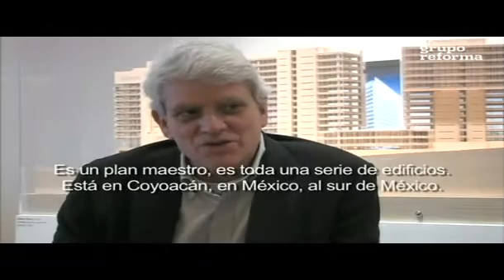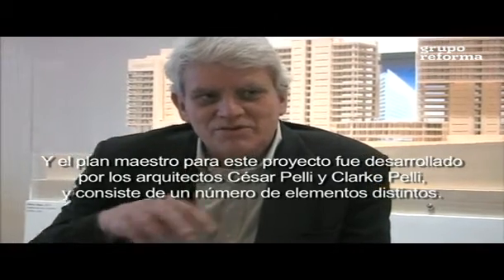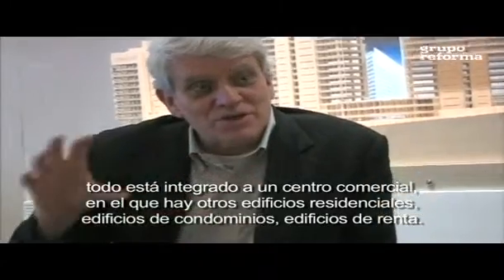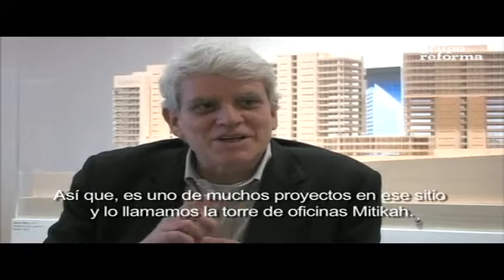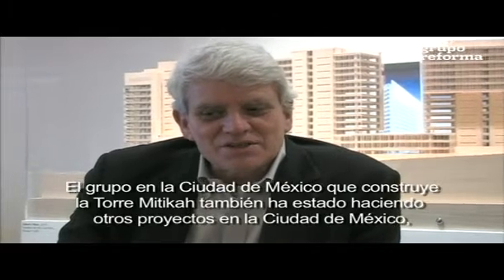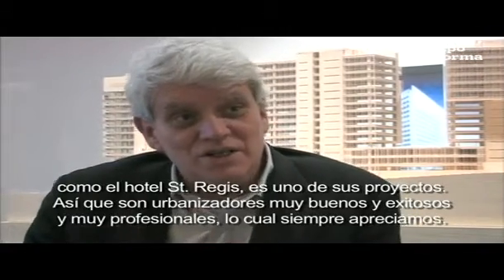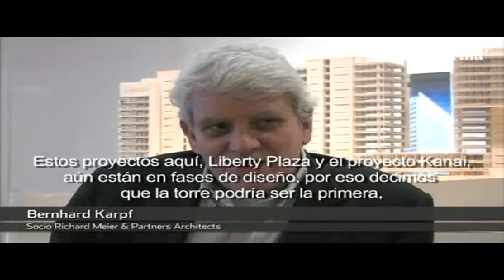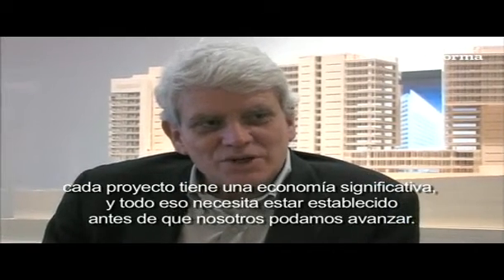Evoca su diseño a la cultura azteca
Terminarán en 2014 primer edificio de Richard Meier  & Partners Architects en el DF.